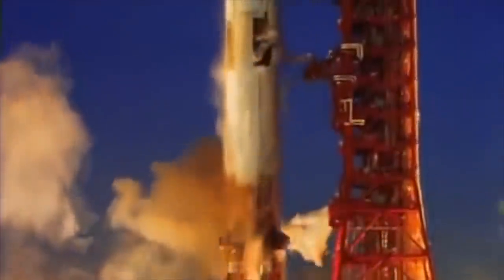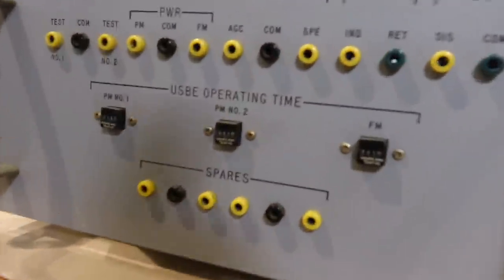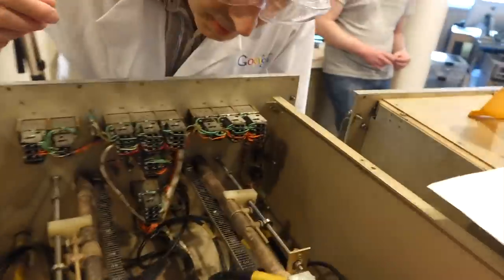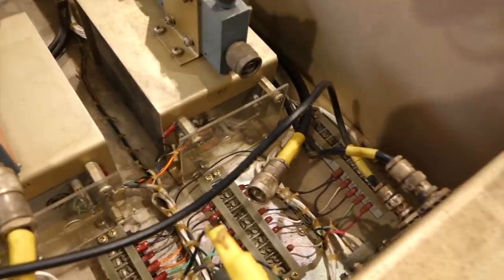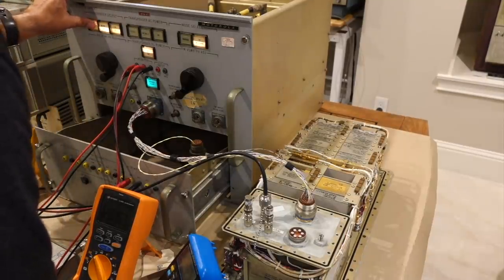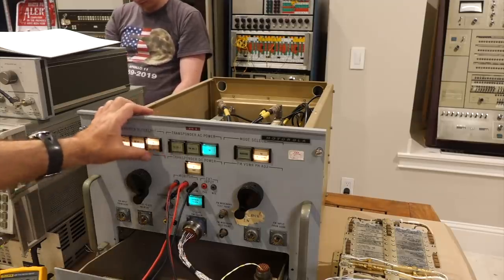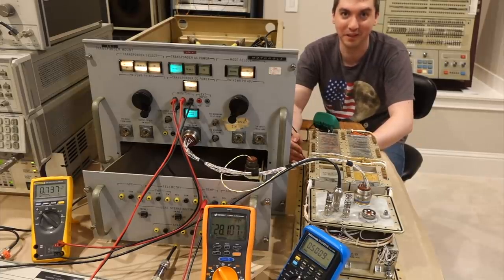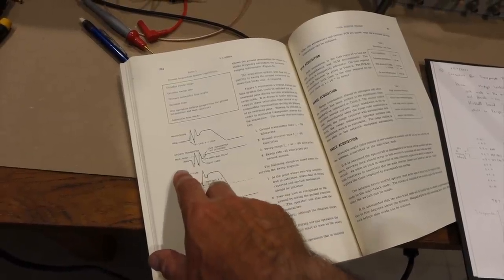Apollo Comms Part 5: Transponder first power on.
It's aliiive! We very cautiously turn on our transponder for the first time.

00:00 Recap of previous episodes
01:28 Reverse engineering the transponder mount
07:05 Making the wire harness, military crimp tool
08:01 Connecting the transponder to the test mount
11:02 28V DC transponder control power up and AC wiring checkup
15:39 115V 3 Phase AC power supply checkout
16:33 RF test wiring
17:03 Powering up the PM1 transponder
18:32 Powering up the PM2 transponder
19:18 Powering up the FM transmitter
20:23 Recap and next step